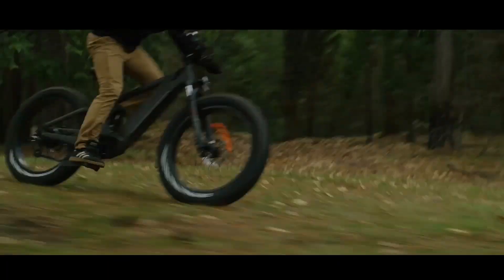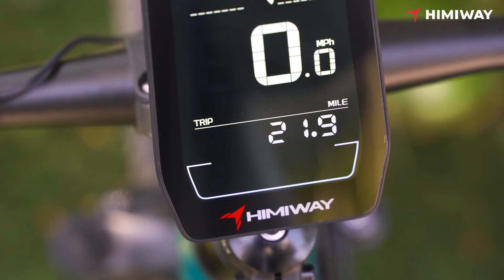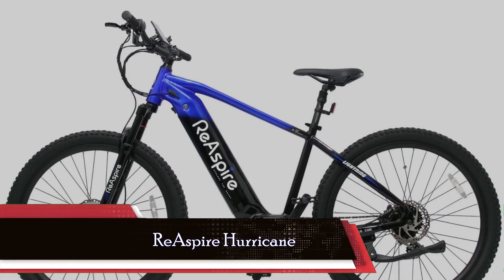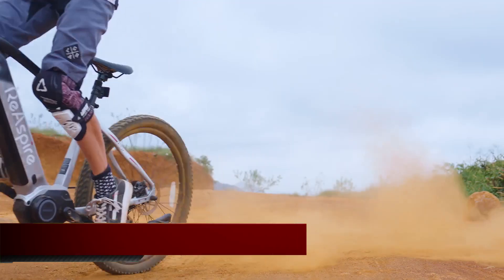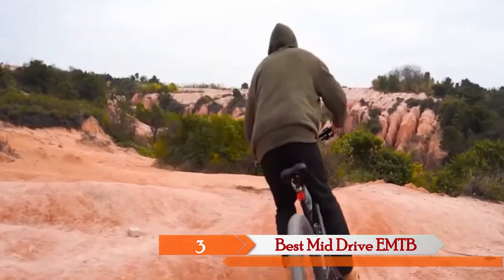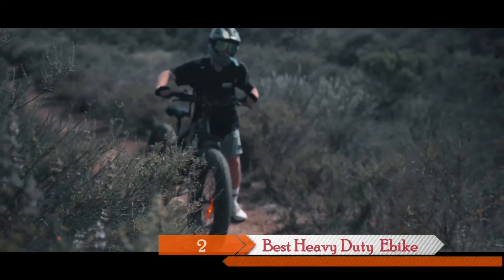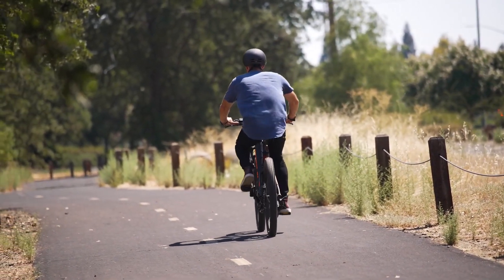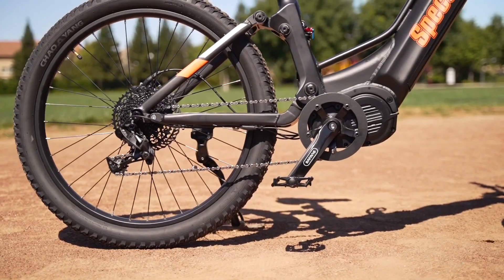5 Best Mid Drive E Bikes 2023: Top Mid-Drive Electric Bikes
5 Top Mid-Drive Electric Bikes To Buy In 2023:

5- 00:20 Best Dual Battery Mid-drive E-bike: Himiway Rhino Pro

4- 01:18 Best Budget Mid Motor: ReAspire Hurricane Electric Bicycle

3- 02:08 Best Mid-Drive EMTB: Eahora ACE

2- 02:55 Best Heavy Duty Mid Drive Ebike: Himiway Cobra Pro

1- 03:39 Overall Best Mid Motor Electric Bike: Eunorau Specter-ST

Discover the exhilarating world of mid-drive electric bikes with the top 5 picks for 2023! First up, the Himiway Rhino Pro boasts an astonishing 1440Wh total battery capacity, ensuring thrilling rides of up to 100 miles in pure electric mode. Next, the ReAspire Hurricane Electric Bicycle impresses with its 500W motor, offering a budget-friendly option with speeds of 28-32 MPH and a range of 35-50 miles. For mountain biking enthusiasts, the Eahora Ace dominates with its 1000W power and 80 Nm torque, guaranteeing a smooth and powerful ride on any terrain. The Himiway Cobra Pro is the rugged explorer's dream with its 1000W motor and 160 Nm torque, perfect for conquering hills and rough terrains. Finally, the Eunorau Specter ST takes center stage with a 1000W motor peaking at 1500W and 160 Nm torque, promising unmatched equilibrium, strength, and versatility.

Cars Booster is a dynamic YouTube channel that caters to car enthusiasts, bike lovers, and mountain adventurers. They provide comprehensive and up-to-date information on various automotive topics, including accessories, off-road gear, fuel additives, and interior upgrades. The channel's goal is to inspire and empower viewers to enhance their love for cars, bikes, and outdoor exploration. Whether you're an experienced enthusiast or just starting out, Cars Booster is the go-to resource for boosting your automotive passion.